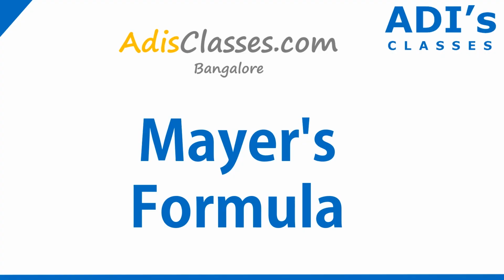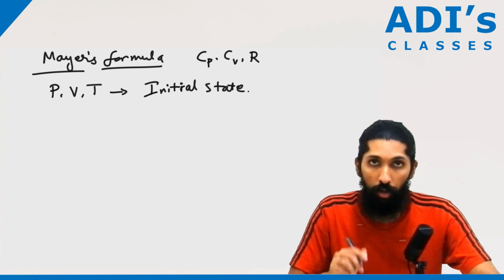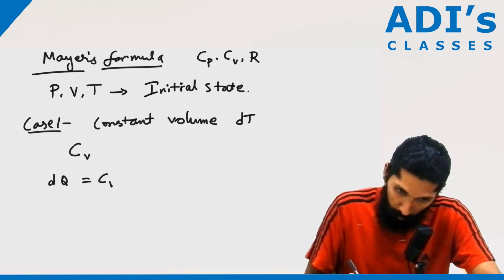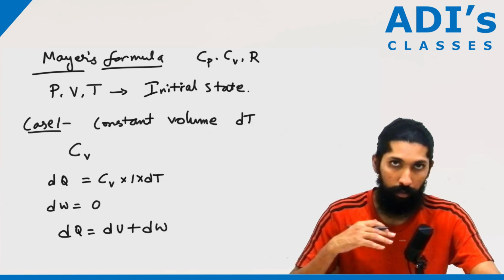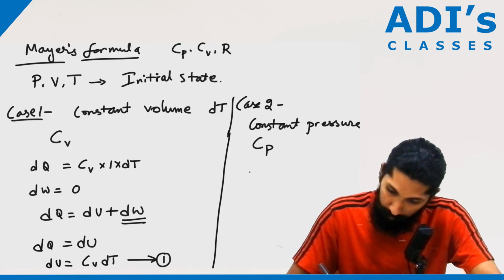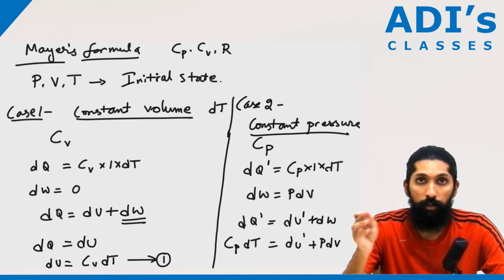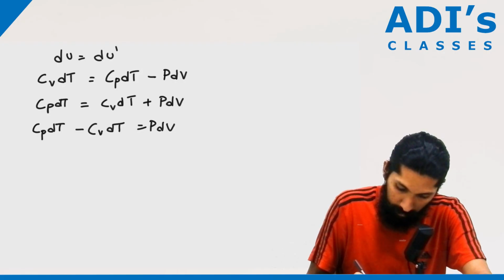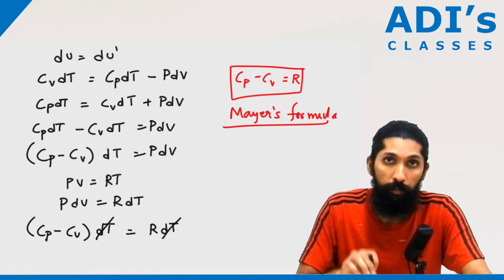Mayer's Formula | Thermodynamics | Physics Class 11 | CBSE and PUC - ADIs Classes